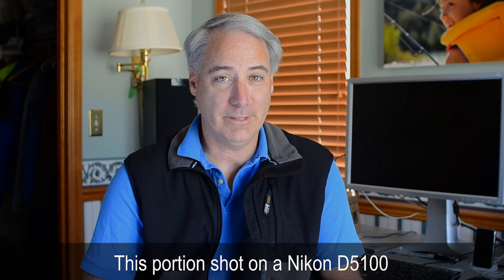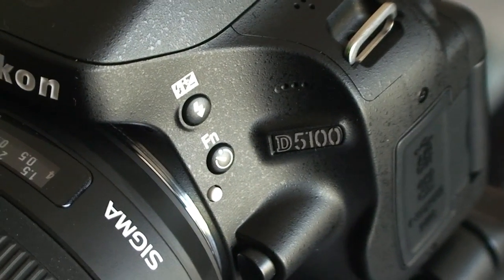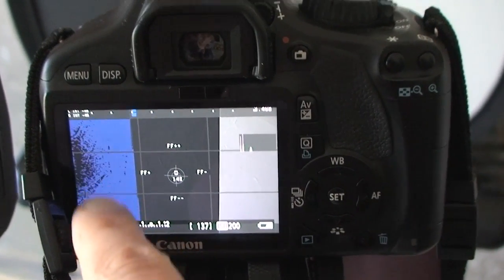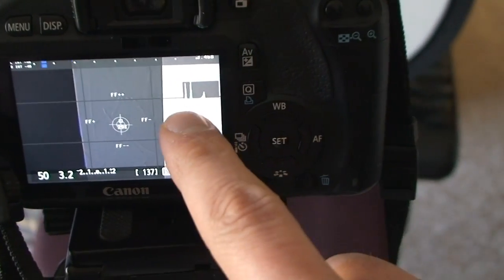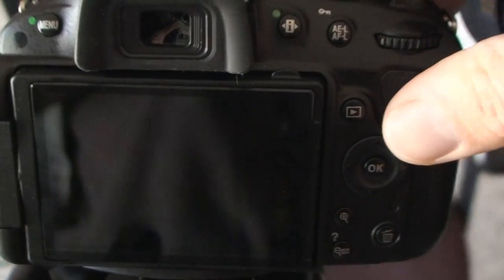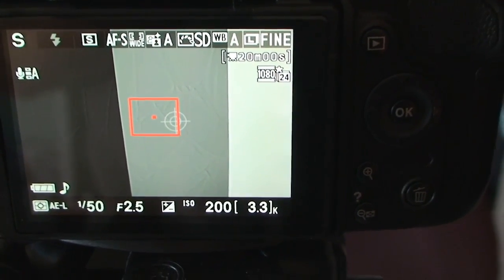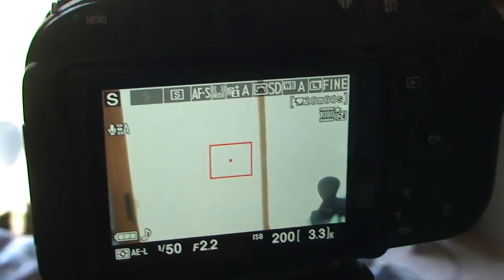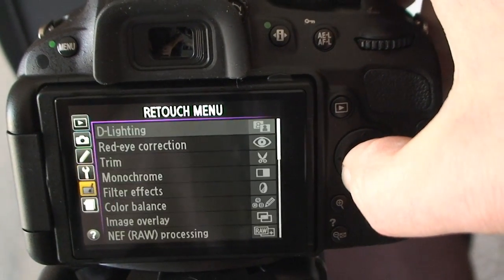Setting Manual Exposure for Nikon D5100 in Movie Mode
I want to do a shoot out between the Canon T3i and the Nikon D5100 but I hit somewhat of a road block on setting the exposure for video mode for the Nikon.

I did a lot of research around the web and it appears you can manual set exposure for the D7100 but not D5100. However it appears in the video that I got it to work.

If there are any Nikon people out there that know if I did this correctly let me know.